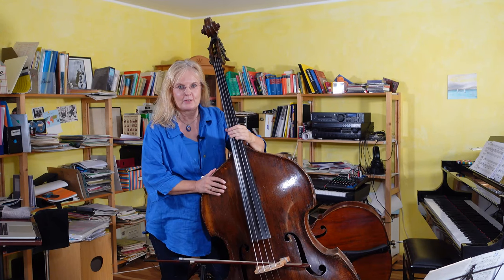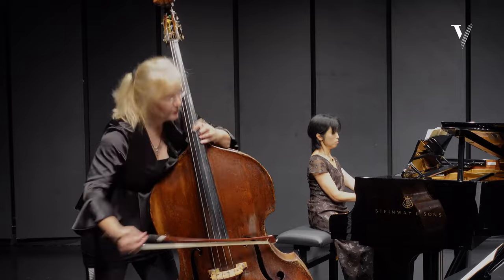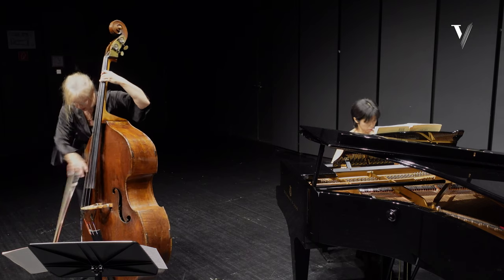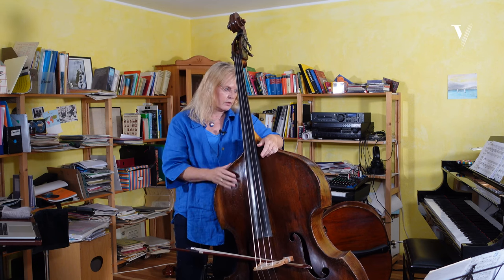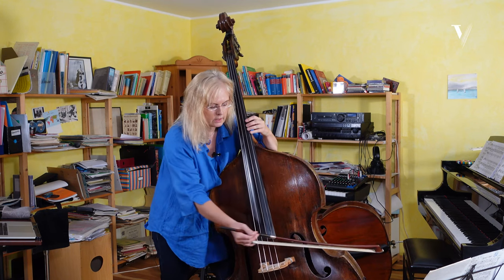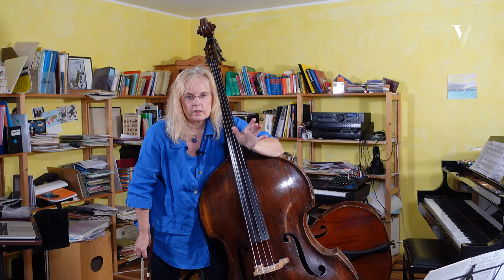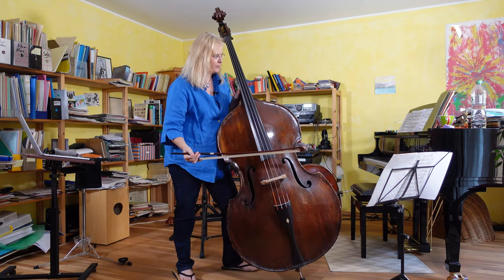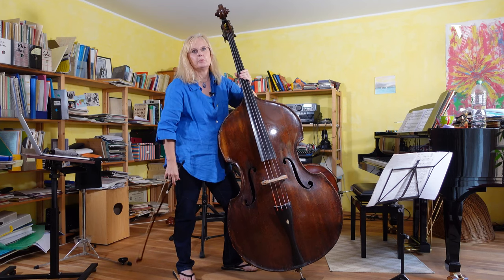Mišek - Sonata No.2: Tutorial with Christine Hoock, Double Bass. Part 1 of 9 (Mov. 1)